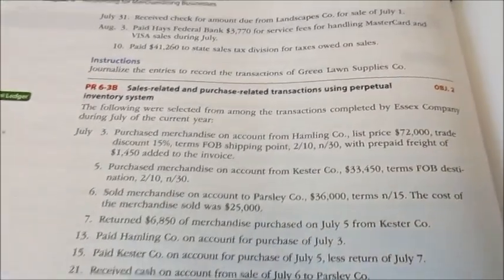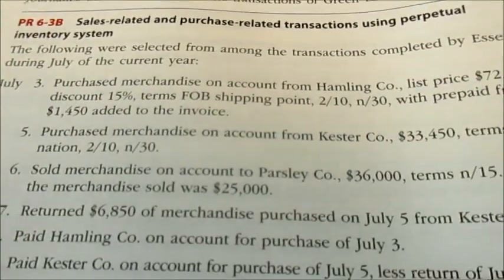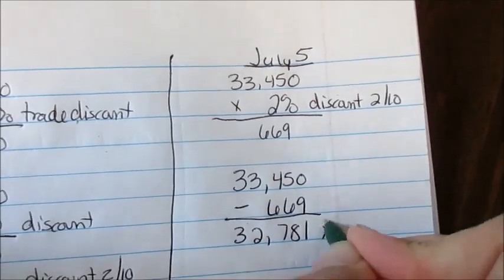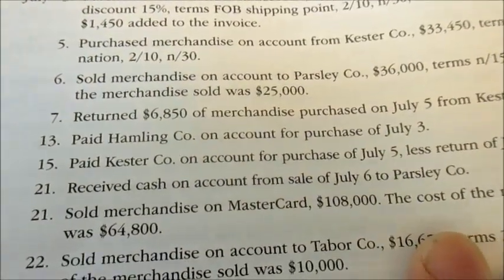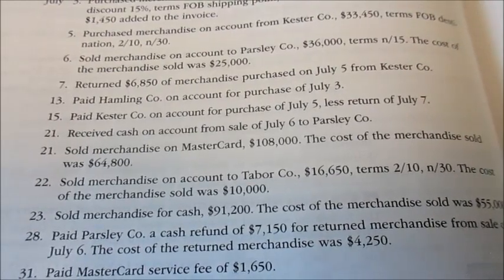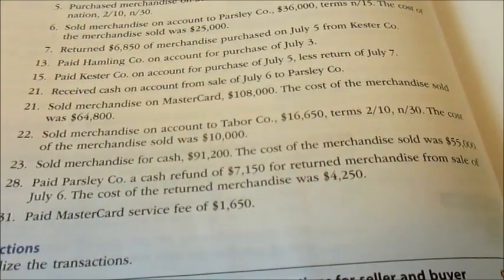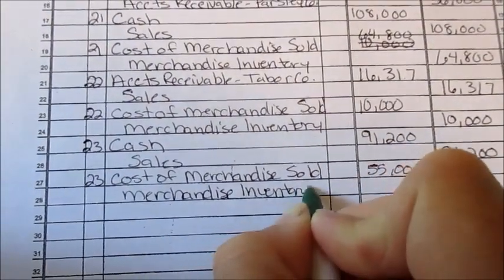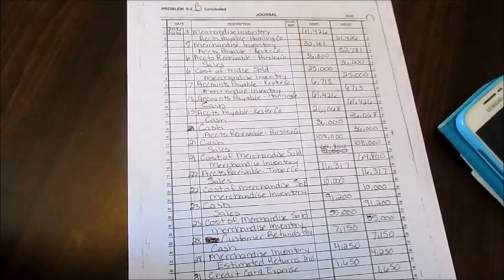FA Chapter 5 Step By Step Problem 5-3B (Says Chapter 6)